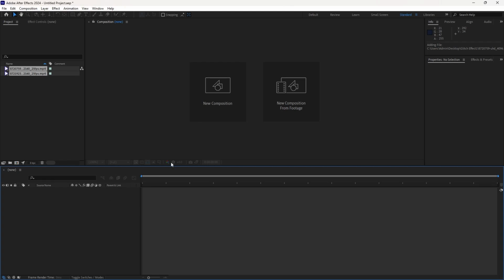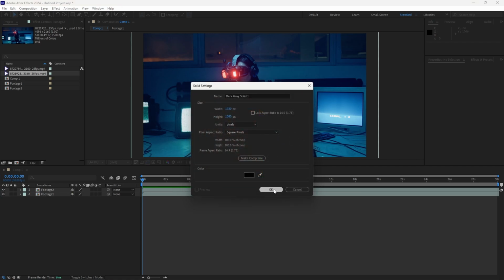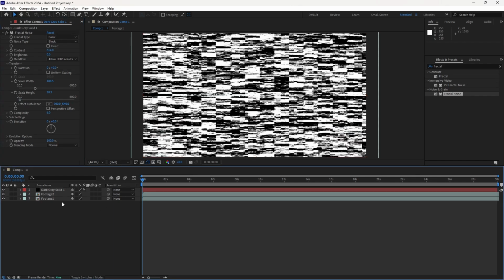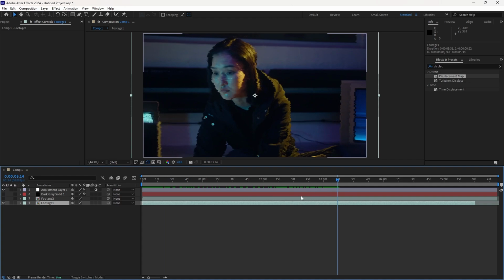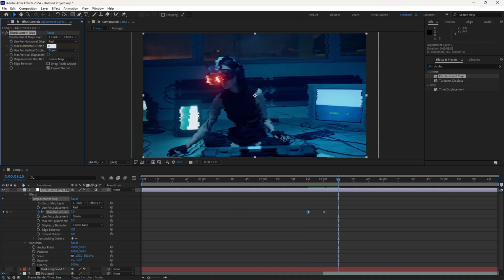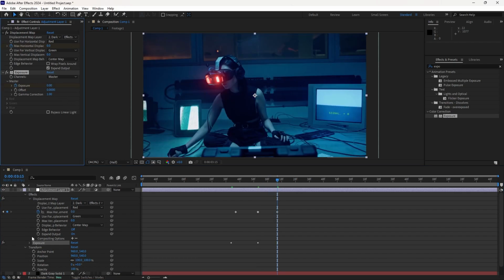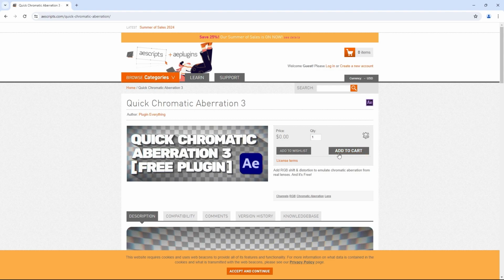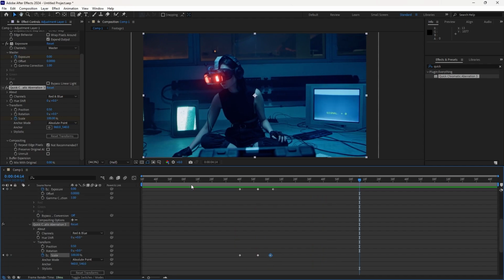Simple Glitch Transition in After Effects | After Effects Tutorial I FREE Plugin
In this video learn how to create mind-blowing glitch transitions in After Effects, no paid plugins needed! .This tutorial uses After Effects 2024. This After Effects tutorial is suitable for beginners in After Effects. This tutorial will empower you to craft stunning effects and templates.

This channel will have tutorials related to Unreal Engine 5 and topics like lighting in unreal engine, level design, environment design, product visualization, animation in unreal engine, Niagara, Cinematics in Unreal Engine etc. We will also have tutorials related to motion design and motion graphics in after effects along with video editing tutorials.